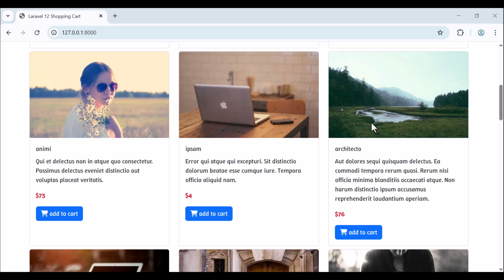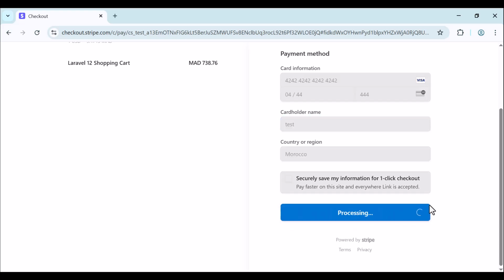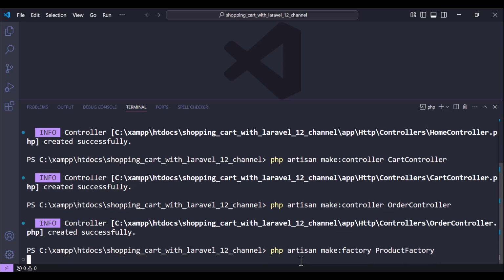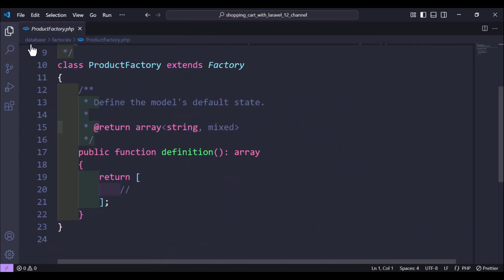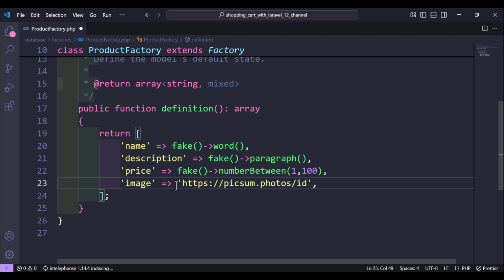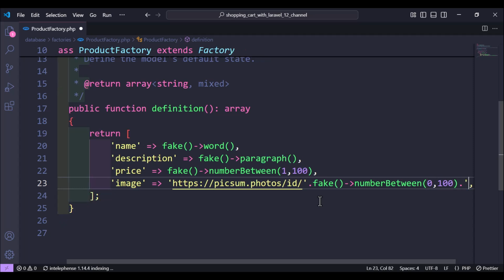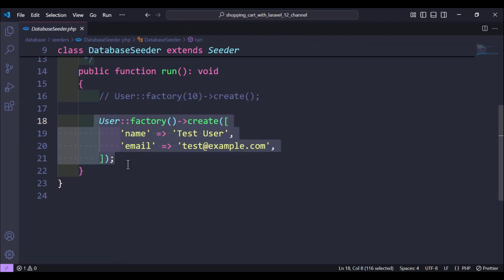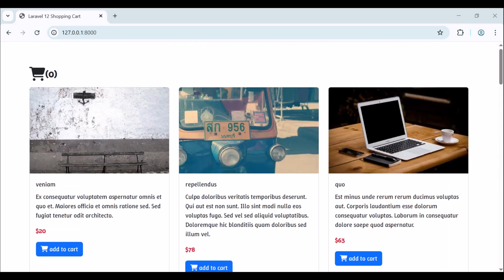Build a Shopping Cart with Laravel 12 | Step-by-Step E-Commerce Tutorial -1- Models & Migrations